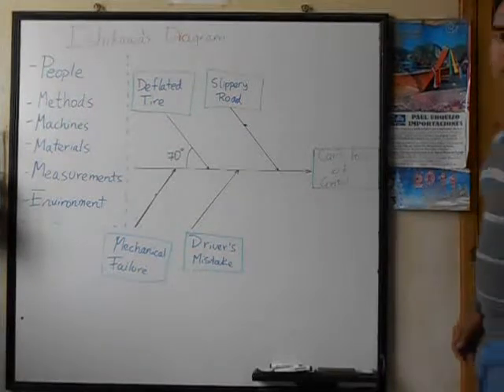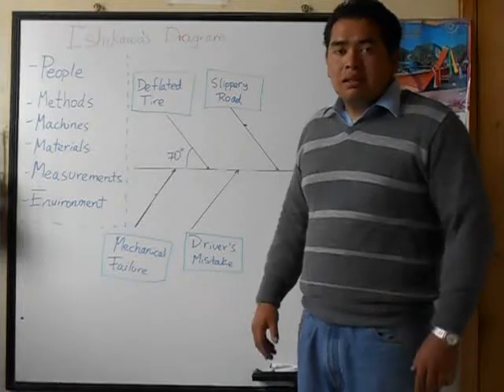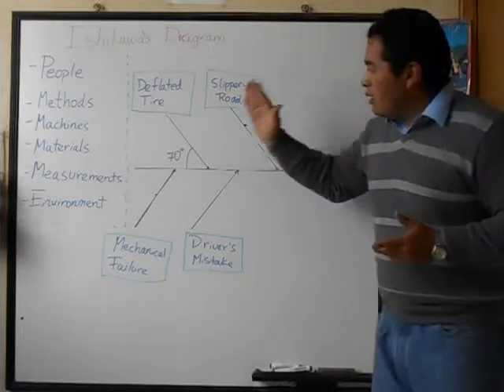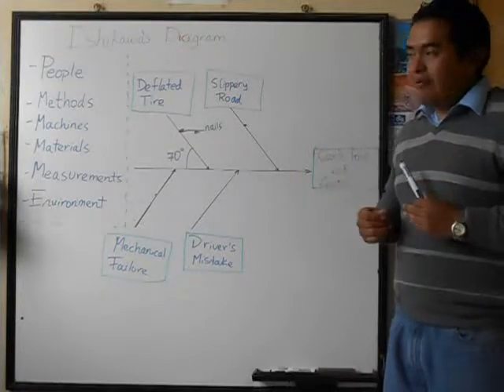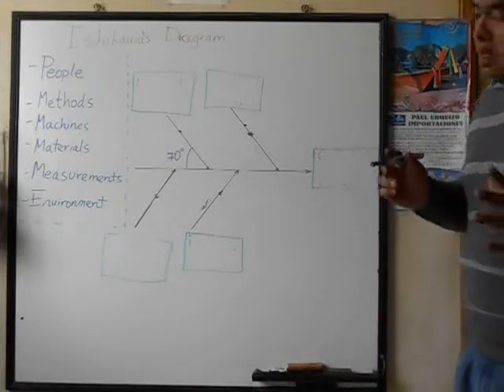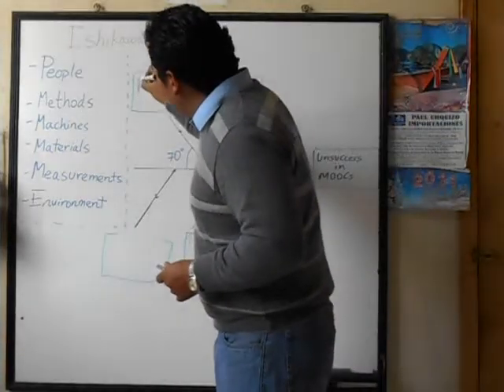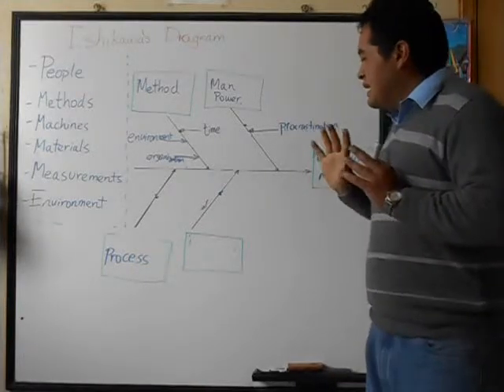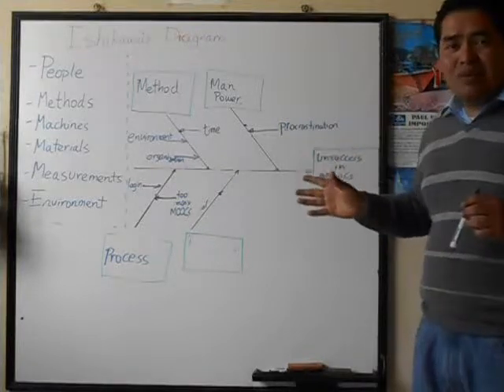Ishikawa Diagram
Final work for the mooc english for teaching purposes